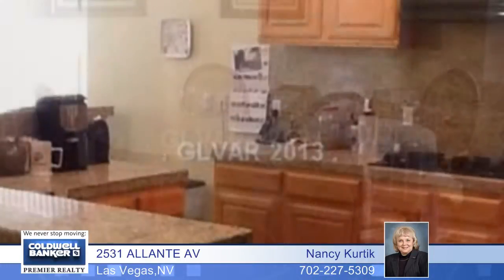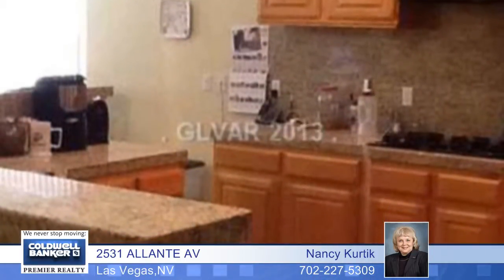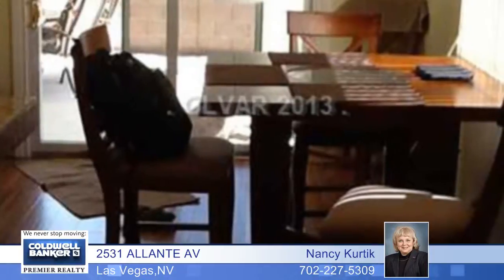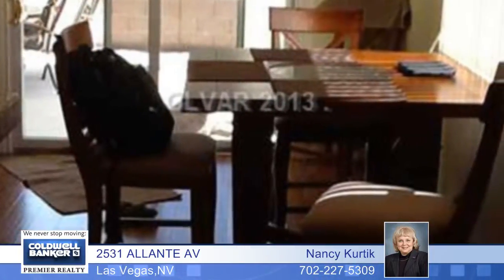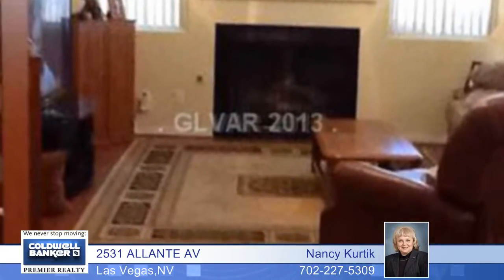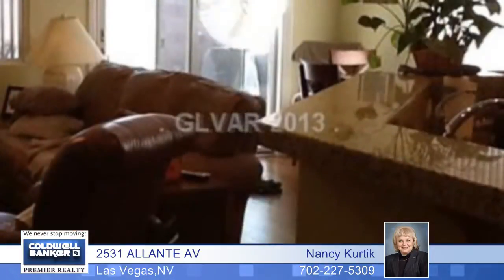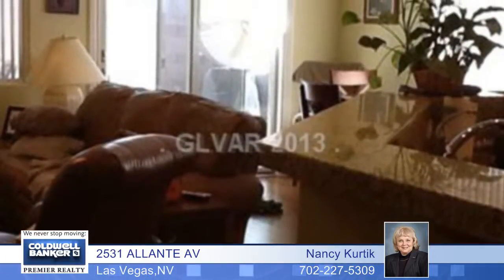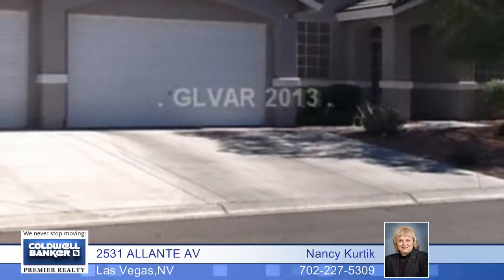2531 ALLANTE AV - Las Vegas, NV